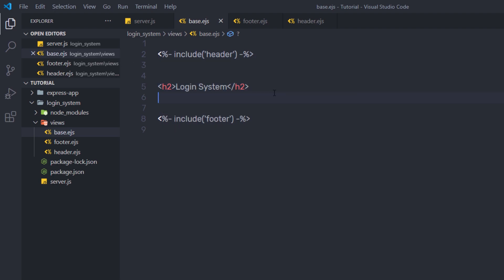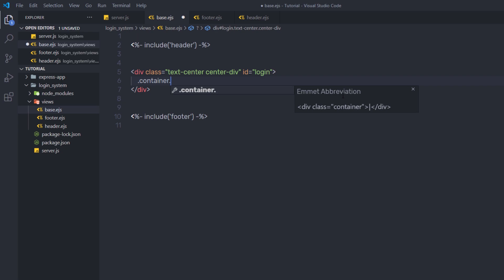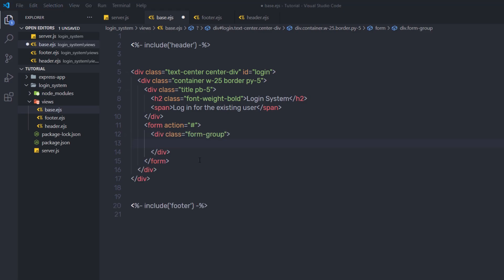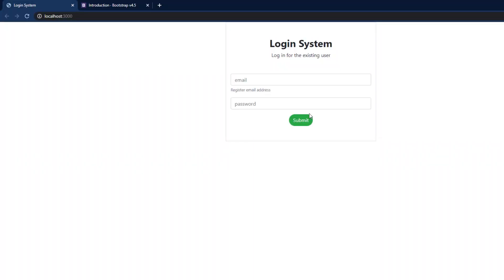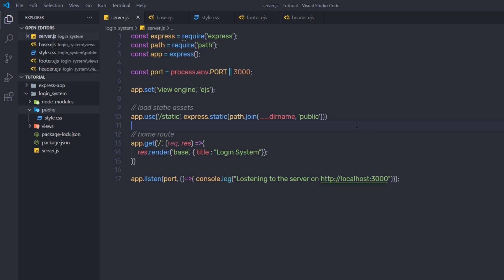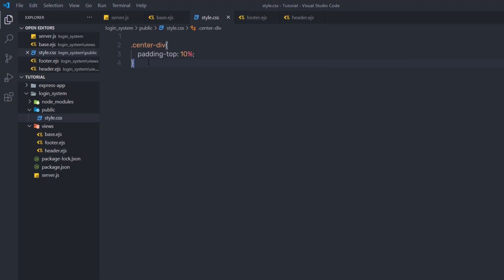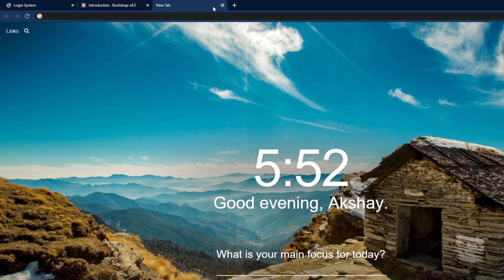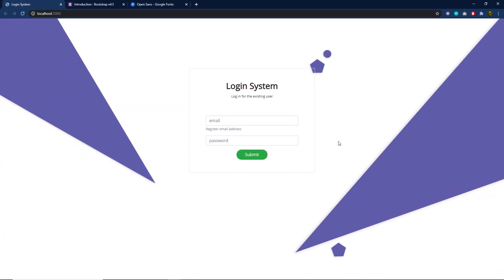Design Form with Node Template Engine - Node For Beginners - 34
In this lecture, we are going to learn how to create a form with a node template engine. I am gonna show you how to create this form with ejs template engine.